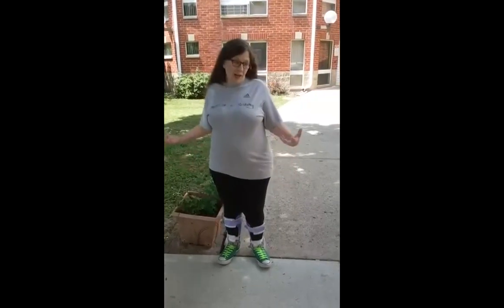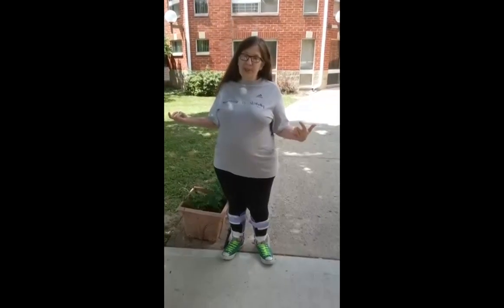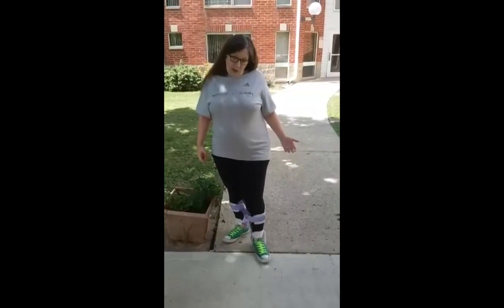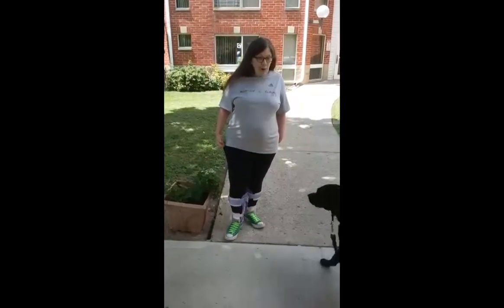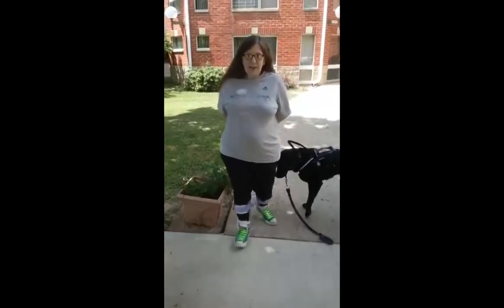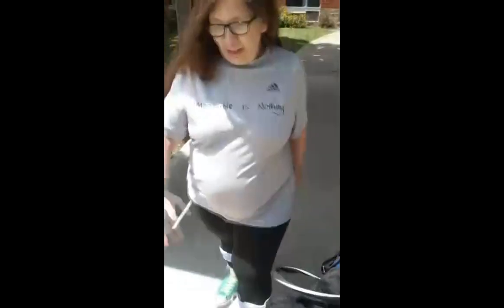Friedreich Ataxia Patient is able to walk again using BalanceWear Vest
Morgan says, "This device [BalanceWear Vest] got me out of my wheelchair and able to walk again! It's a truly ingenious adaptation for those with balance issues."

About BalanceWear:
BalanceWear is a type of wearable therapy device that is designed to help people with balance problems. It is a vest that contains a set of strategically placed weights that are tailored to each individual wearer's needs. The weights are placed in such a way as to create a counterbalance effect that can help the wearer maintain better balance and stability.

BalanceWear was developed by physical therapist Cindy Gibson-Horn and is based on the concept of sensory organization. This theory suggests that the brain relies on input from the eyes, inner ear, and muscles and joints to maintain balance. When these inputs are disrupted, as can happen with certain medical conditions or injuries, balance can be impaired. The weights in the BalanceWear vest are designed to provide additional input to the brain, which can help it to better process and integrate the sensory information it receives.

BalanceWear is often used as a therapy tool for people with conditions such as multiple sclerosis, Parkinson's disease, traumatic brain injury, stroke, and cerebral palsy. It can be used in conjunction with other therapies and exercises to improve balance, reduce falls, and improve overall mobility.

Balance-Based Torso-Weighting (BBTW):
Balance-Based Torso-Weighting is a patented evaluation system that results in a custom weighted garment. A therapist assesses an individual’s balance in twelve parameters of anterior, lateral, posterior and rotation to determine problem areas in accordance with the BBTW Assessment Method. Once the balance dysfunction is identified, small non-obtrusive weights are strategically placed on the torso (trunk) to provide sensory input to enhance stability to the patient’s directional instability and thereby stabilize the torso and address balance-related mobility difficulties. Patients frequently report improvement in their balance, mobility, and confidence during their first visit.

Patients:
If you are a patient with Multiple Sclerosis or Balance Loss, maybe BalanceWear will be able to help.
or send an email to john[at]motiontherapeutics.com

How to obtain a BalanceWear Vest?
1. Visit a Certified BalanceWear Clinician
2. Go through the assessment process to see if BalanceWear is able to help you.
3. Place an order for the BalanceWear vest according to your size and measurements.
4. Once you received your vest, take the BalanceWear back to the clinician and have them apply and fit the garment to you.

We suggest that you see the clinician a few times to develop an appropriate exercise program to use with BalanceWear. If at some point you do not feel as balanced be sure to contact the clinician to have his weights reconfigured in the device.

Clinicians:

If you are a Physical Therapist, Occupational Therapist, Orthotist, Neurologist, and Doctors and want to offer BalanceWear to your clients, you may and learn about the foundation, research, and studies of the BalanceWear technology and discover how BalanceWear Vest would be beneficial to your clientele.

Virtual Training, In-Person and Hybrid training are now available. CEUs included.